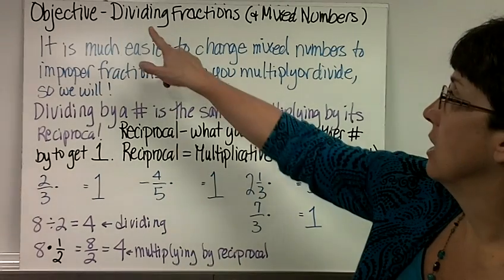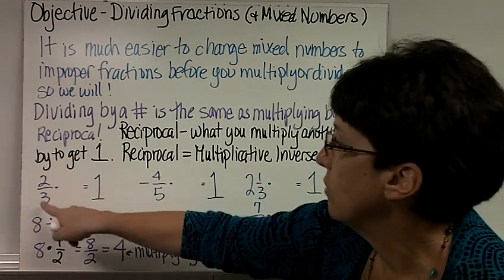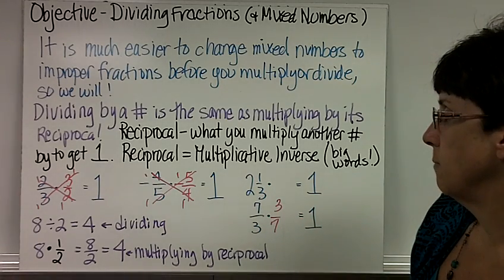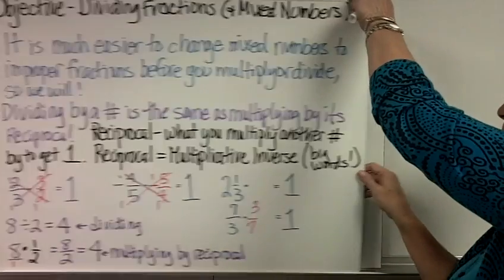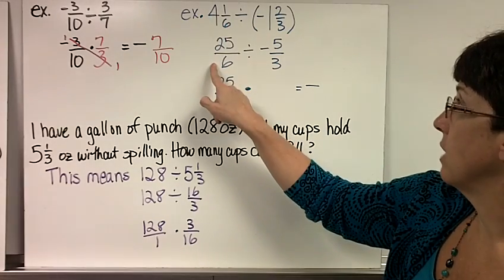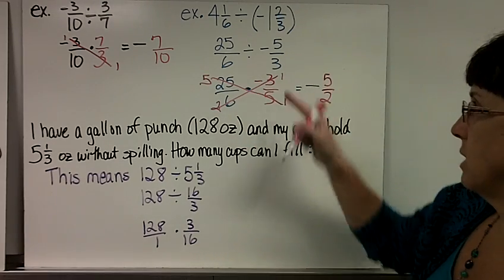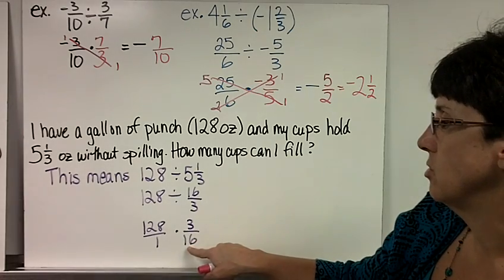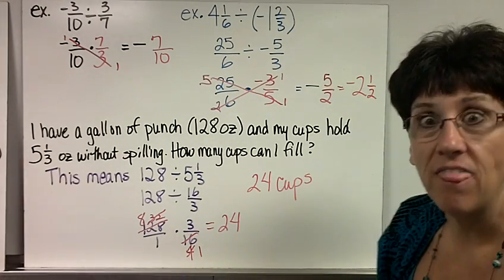Dividing Fractions (7H)